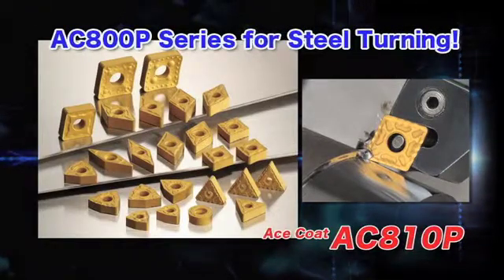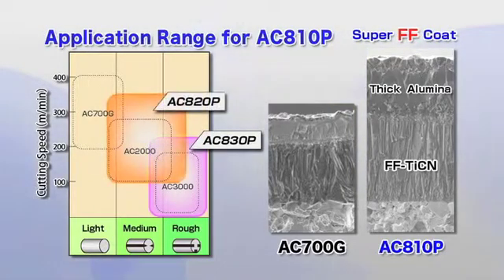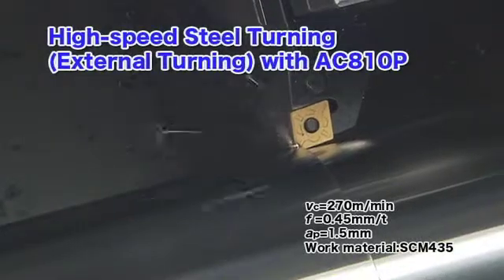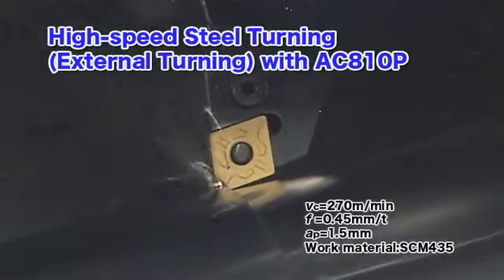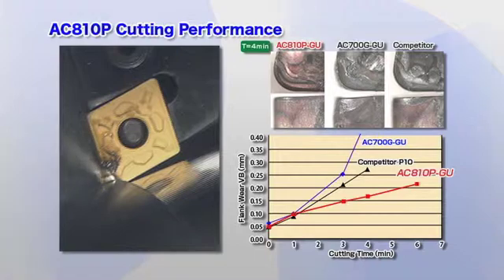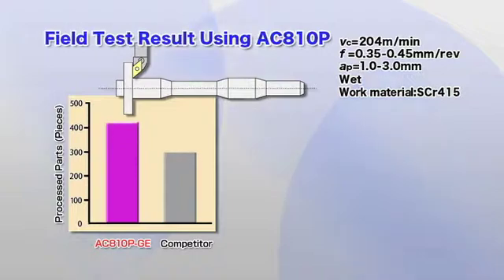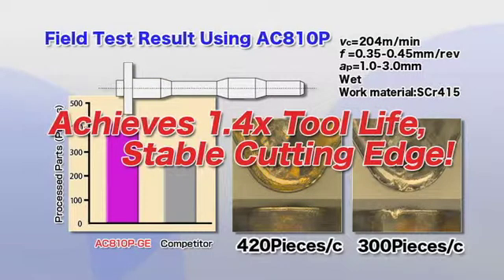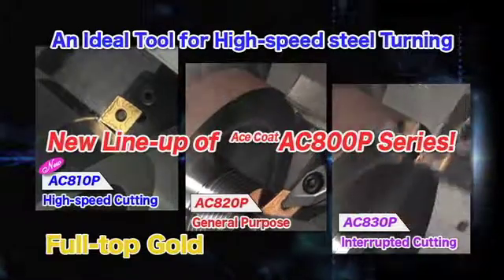Grade for High-Speed Turning of Steel "ACE COAT AC810P"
Super FF Coat and Ultra-thick and high strength alumina layer gives this grade 1.5 times higher cutting speed and efficiency of machining than conventional grades.